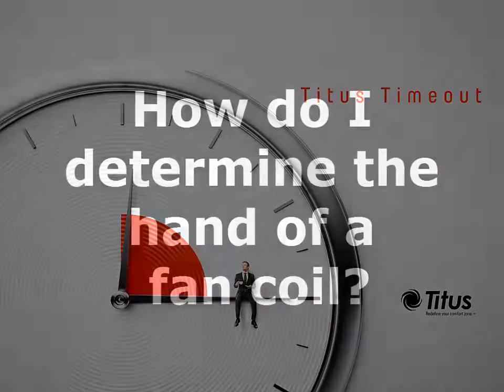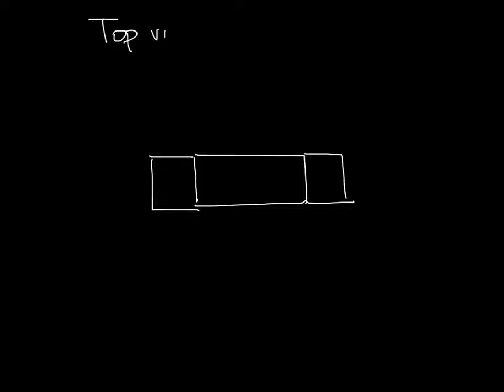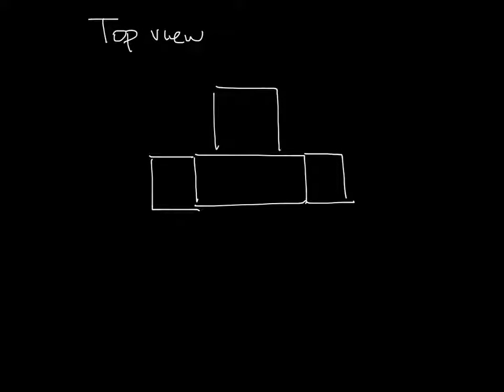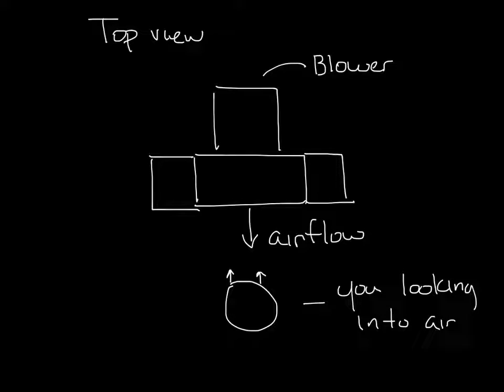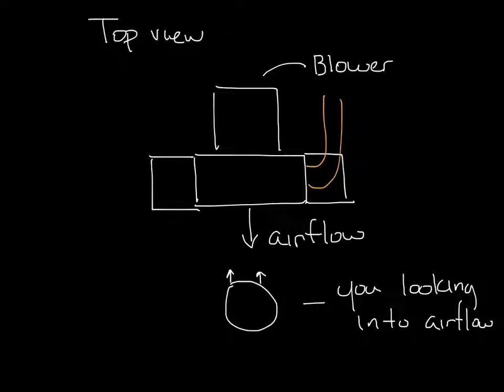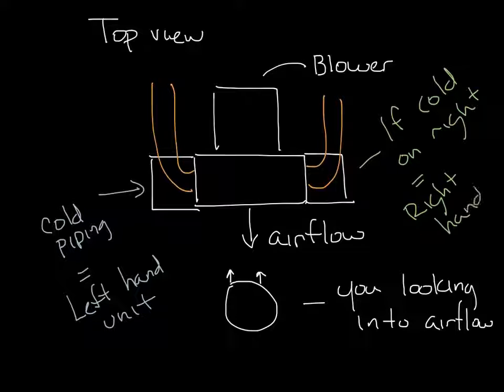Titus Timeout Podcast How to determine the hand of a fan coil